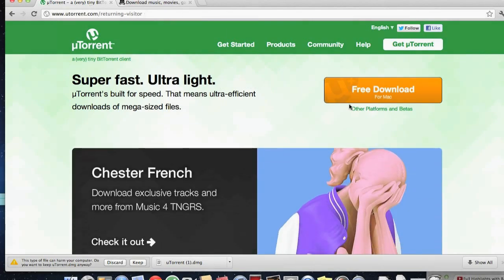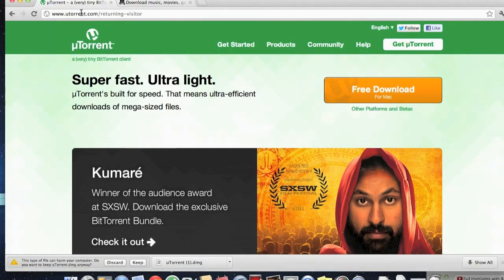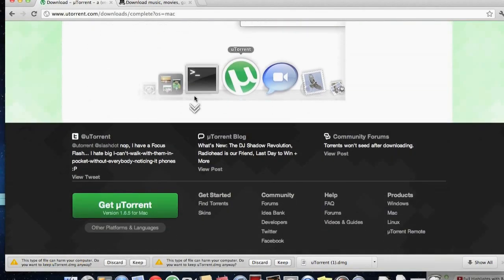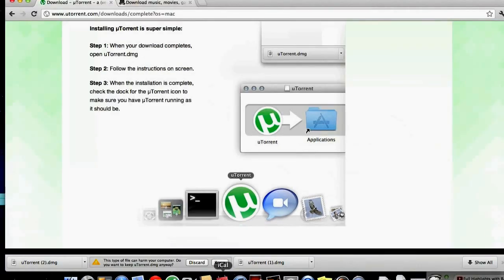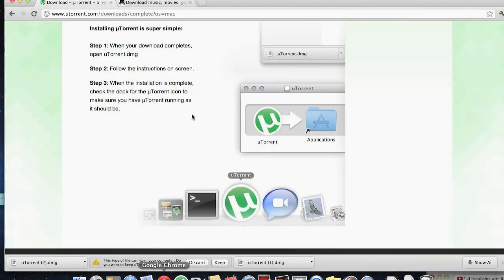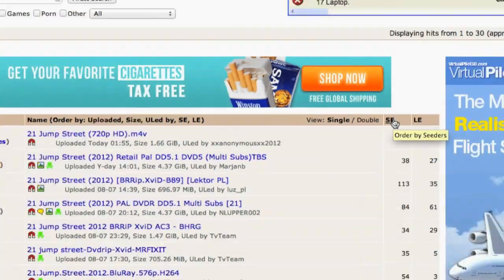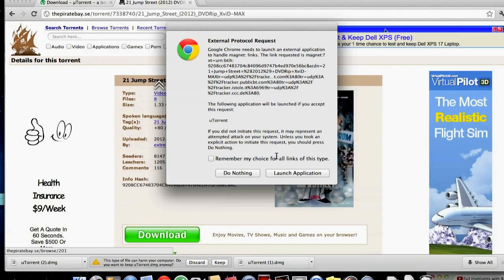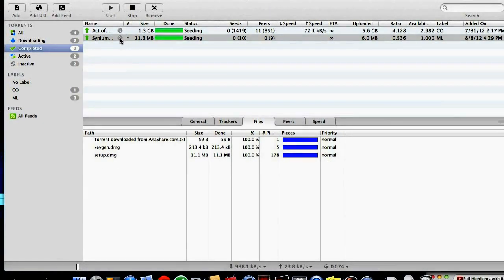MAC : How to Download Any Movie for Free!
how to do presents how to download any movie (including movies in theaters) FOR FREEE! using
- thepiratebay.se